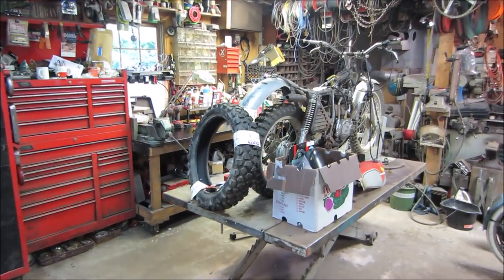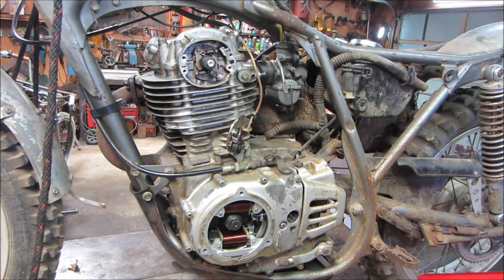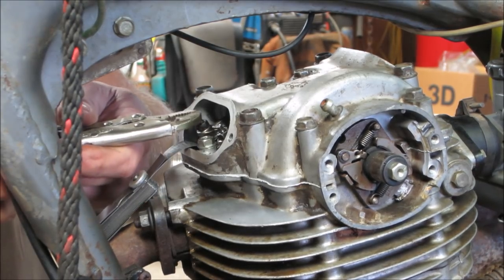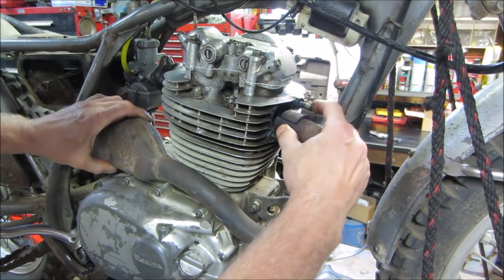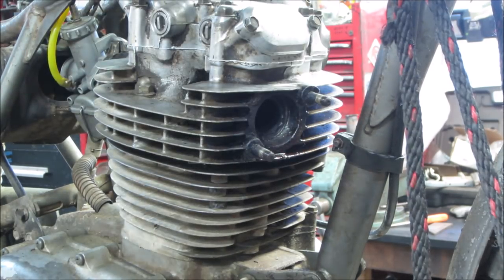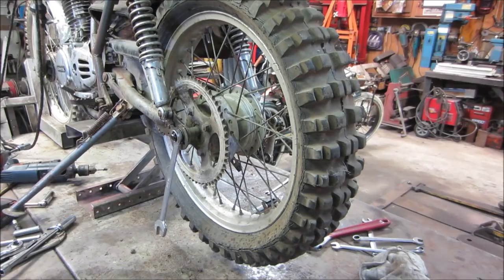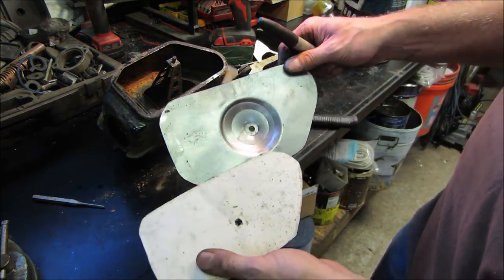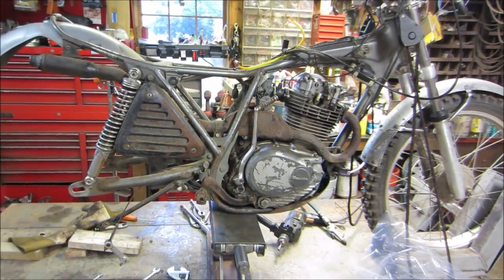engine work on the old honda 250 trials bike,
Hi guys, in this video l go over why l did what l did then get into setting up the engine,repair the exhaust,rebuild the carb, and make some missing parts,